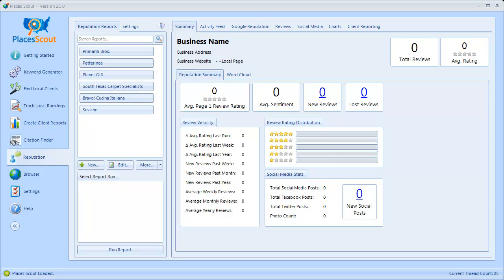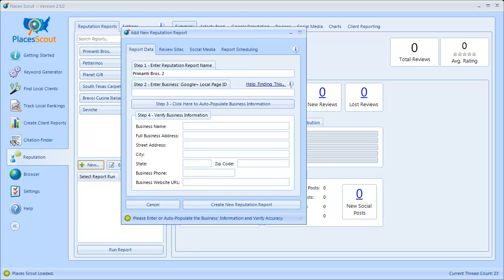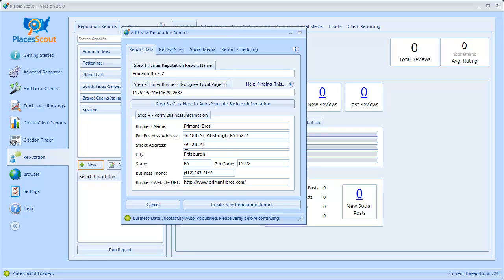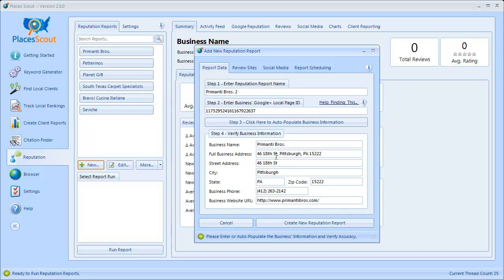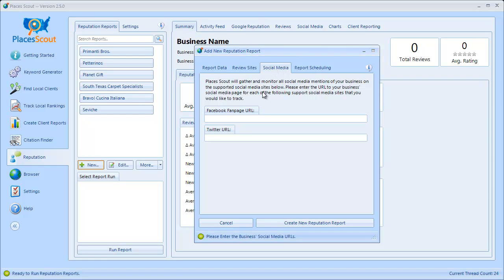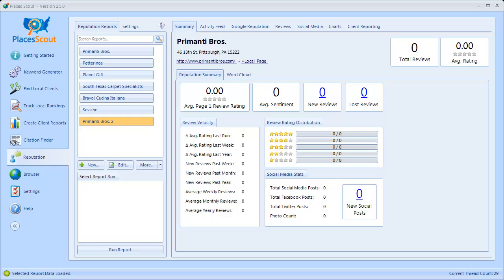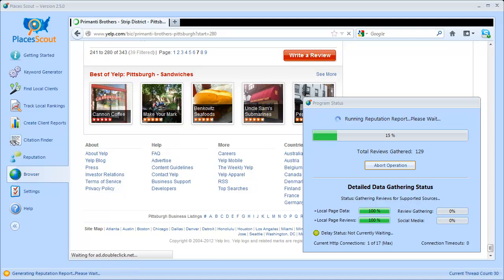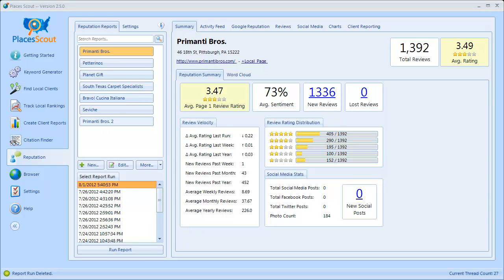Creating and Running Reputation Reports Tutorial Video - Places Scout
An overview of how to properly create and run reputation reports in Places Scout